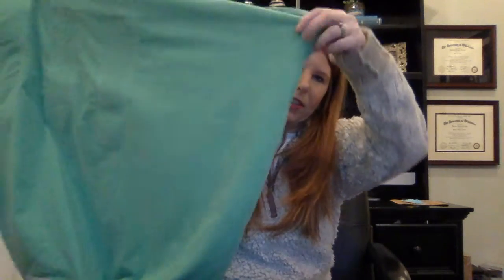Top 5 Newborn Products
Anything I mentioned in the video is linked below!